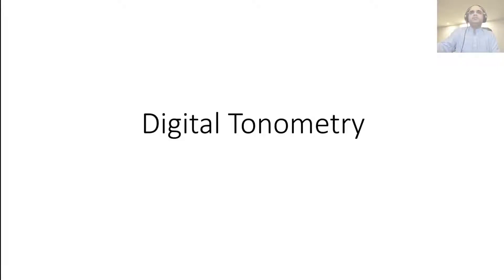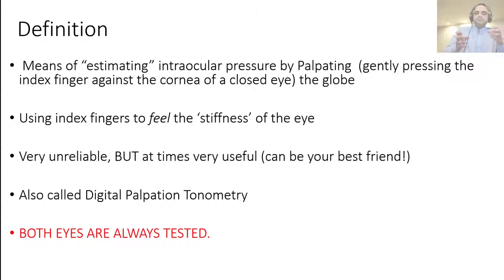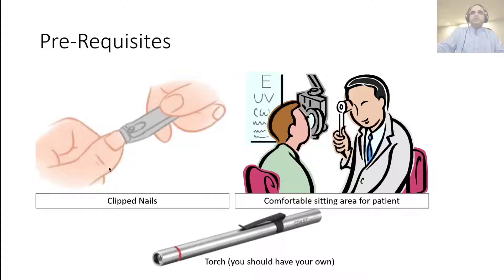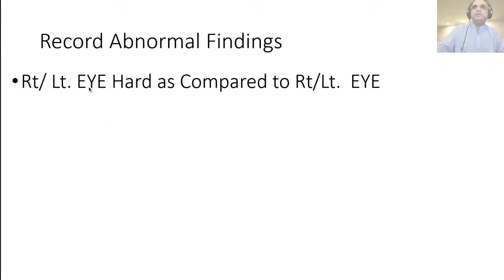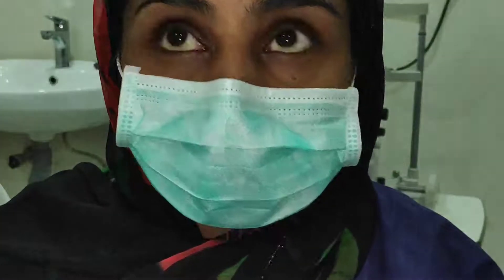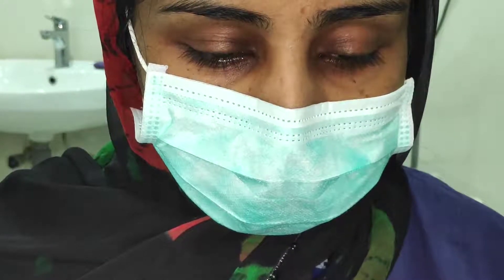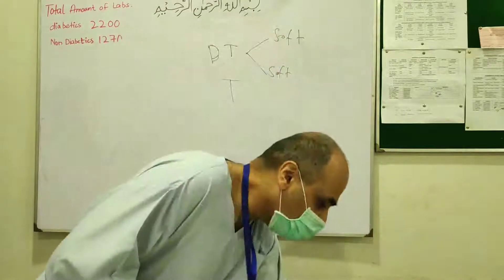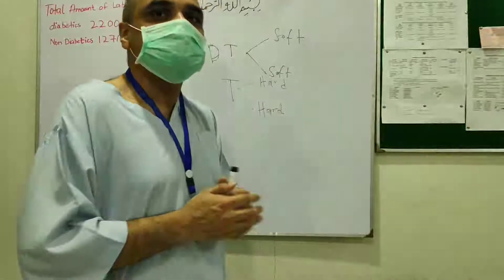Digital Tonometry Clinical Skills in Ophthalmology